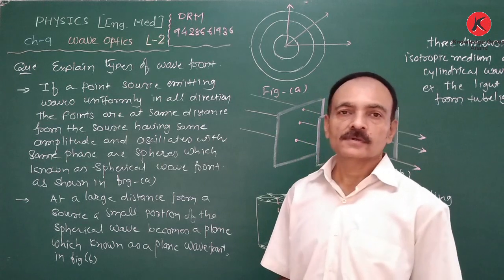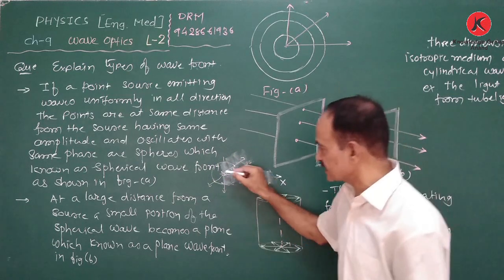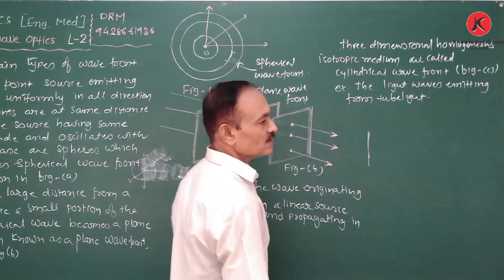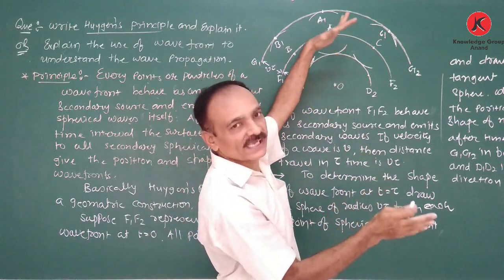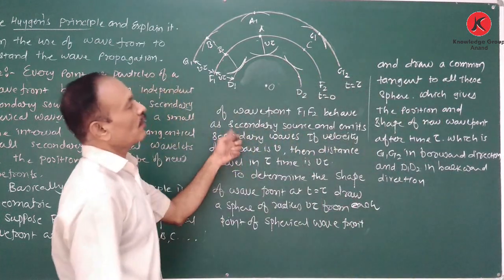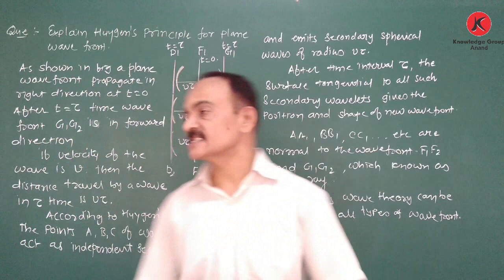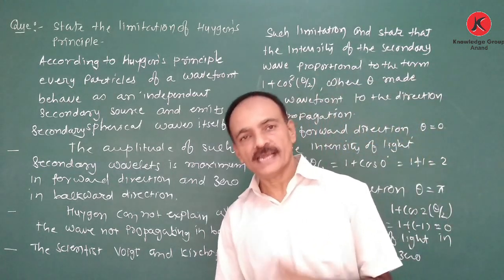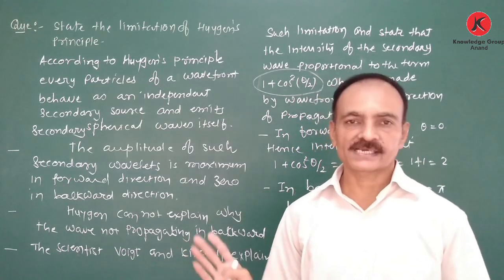CLASS 12| ENG MED | PHYSICS |L-02| CH- 10 WAVE OPTICS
EXPLAIN TYPES OF WAVE